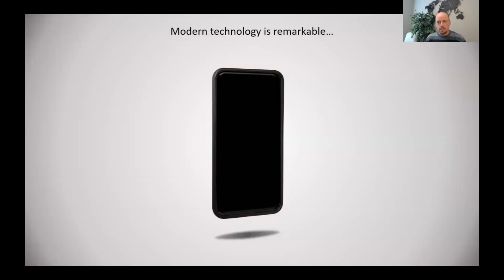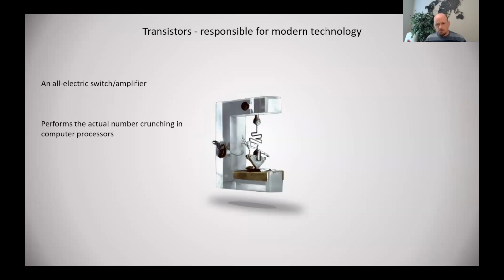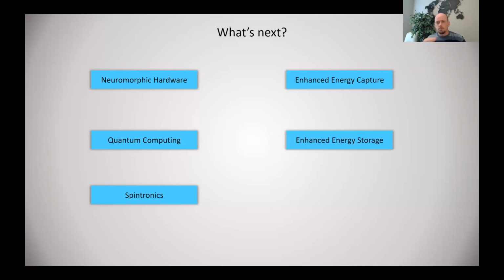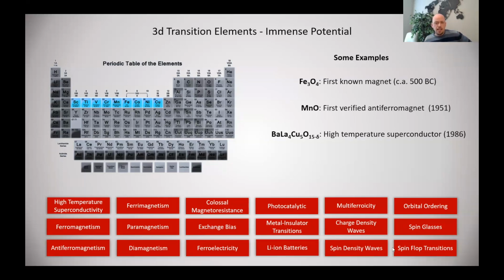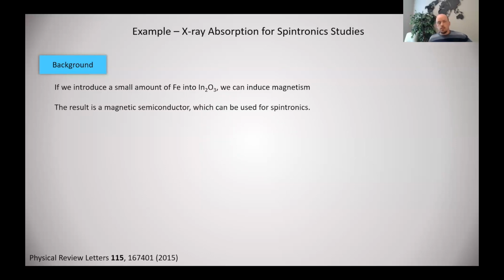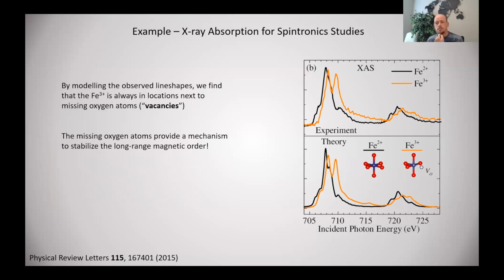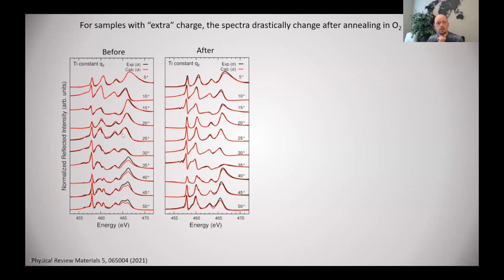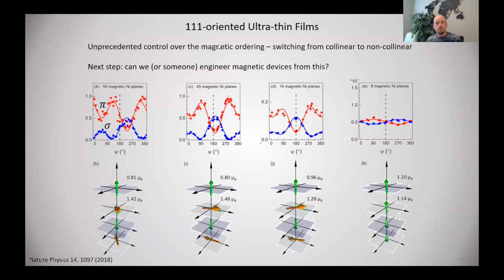Inspire Series-Robert Green. Synchrotron Studies of Advanced Materials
Inspire Online Seminar Series-Robert Green. Synchrotron Studies of Advanced Materials for Next Generation Technologies. May 17, 2023